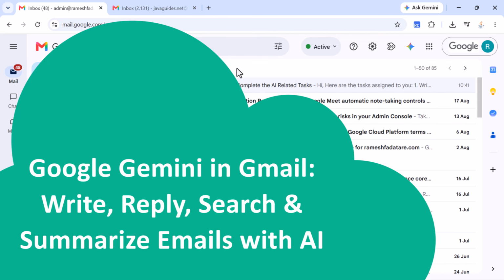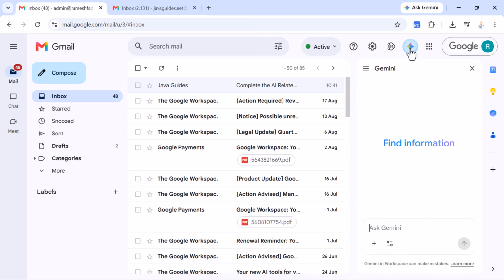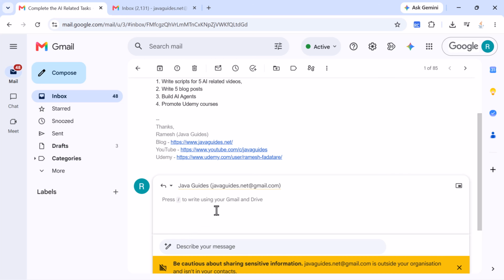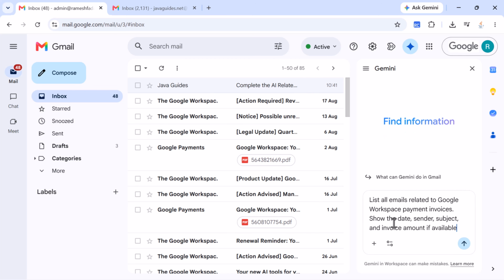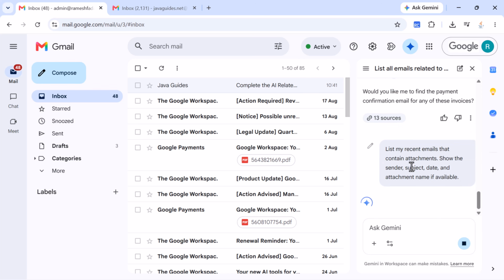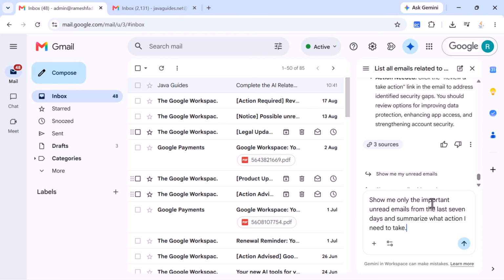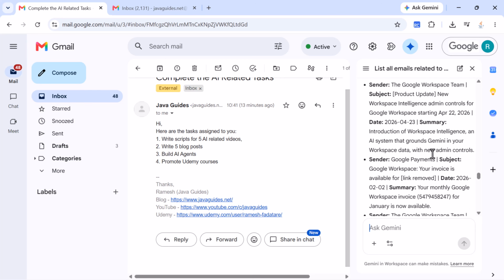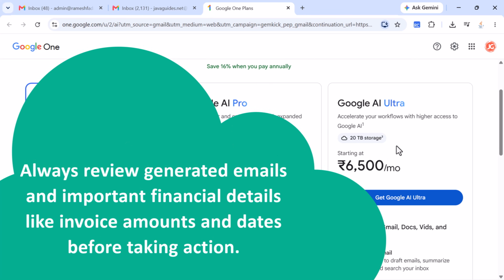Google Gemini in Gmail Tutorial | Write, Reply & Find Emails with AI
In this video, I will show you how to use Gemini directly inside Gmail with a Google Workspace plan or an eligible Google AI subscription.

Gemini in Gmail can help you write emails, reply to messages, summarize conversations, search your inbox, find invoices, locate emails with attachments, and even show unread emails. Google officially lists drafting, suggested replies, email-thread summaries, and finding information from previous emails as core Gemini in Gmail capabilities.